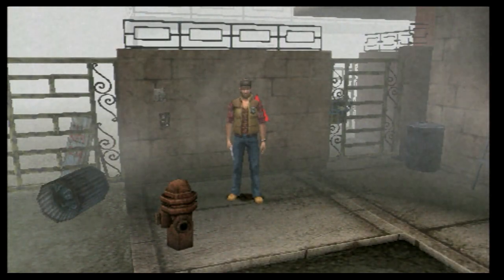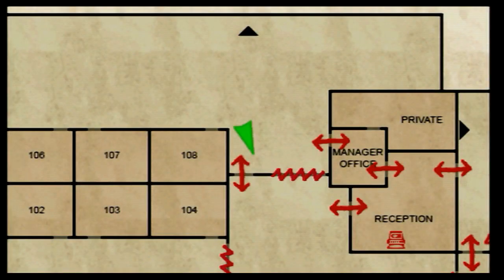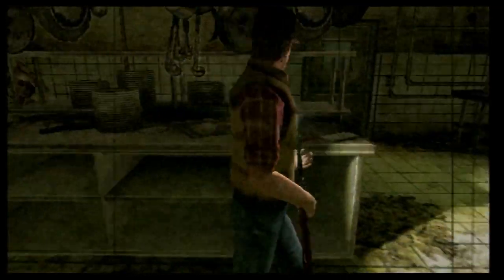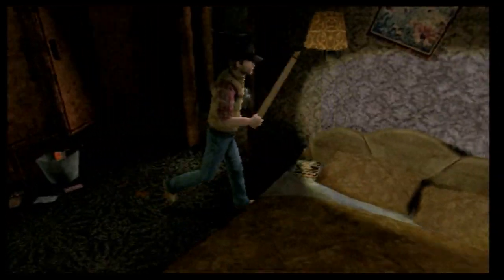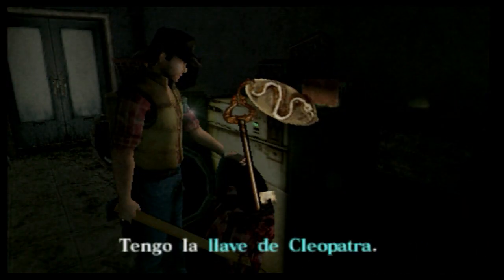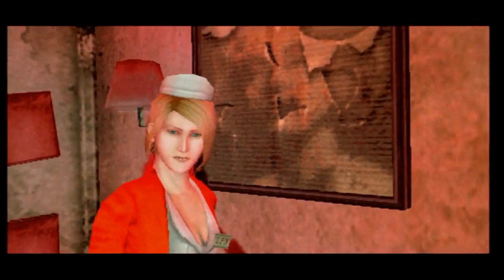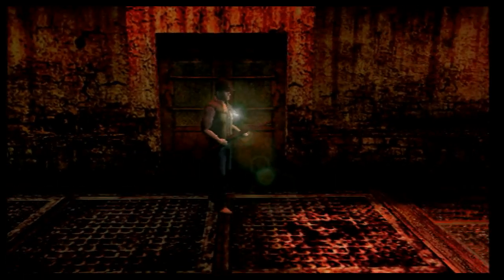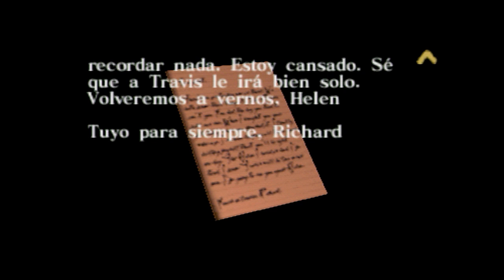Silent Hill Origins (Gameplay Español Psp) Capitulo 10 Motel Riverside Parte 2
Adéntrate en el pueblo maldito por primera vez y descubre los eventos que preceden a toda una saga de terror. Esta precuela de Silent Hill revelará grandes incógnitas de la saga, y narra la historia de Travis O'Grady, un camionero que llega perdido a Silent Hill y se ve envuelto en un terrible incidente. Esto solo será el comienzo de un viaje que llevara a Travis a enfrentarse a sus peores pesadillas.